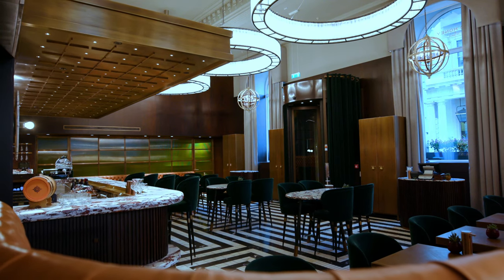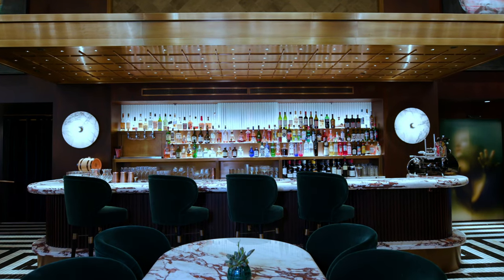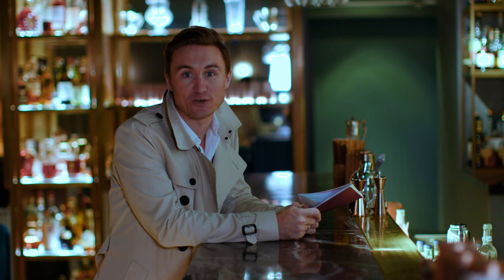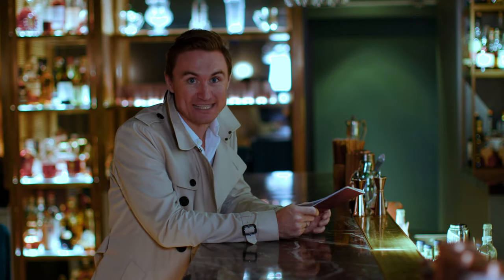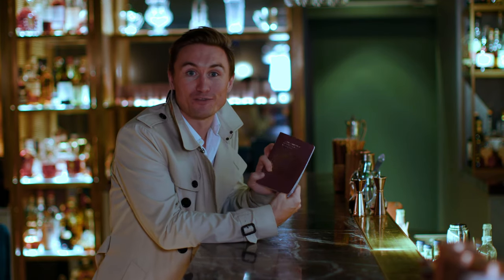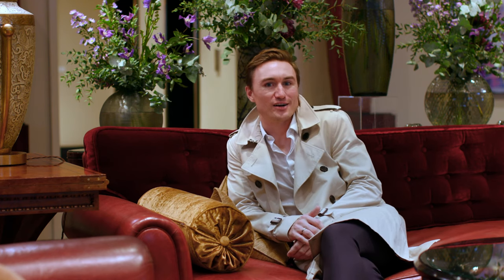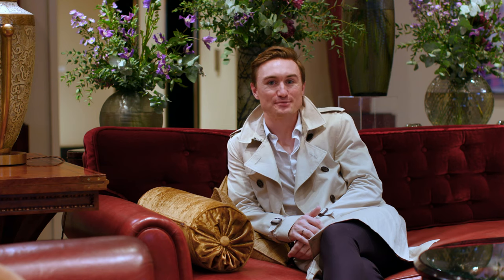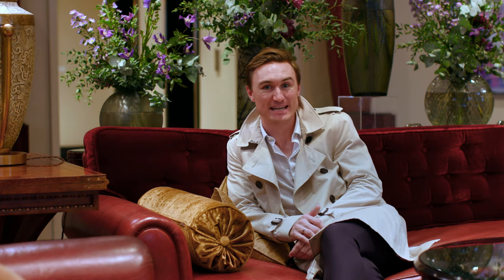Hotel review: checking in to Sofitel London St James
For Sofitel London St James, a flagship for the global hotel brand that is positioned in between Westminster and Mayfair, the decision to invite legendary designer Pierre-Yves Rochon back to redesign the guestrooms and suites was one that came naturally. And it was his ability to combine English décor with refined French elegance that gave this hotel’s interiors a new and somewhat unexpected personality.

Hotel Designs invited a film crew with me, to capture my response, when I checked in to review the hotel...